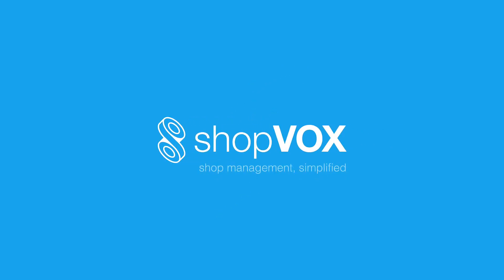Website Tips - Build A Web Funnel To Drive Conversions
Are you looking to drive more leads to your sales pipeline? Are you looking to get better MQL's? Then look no further than creating a Web Funnel or a click funnel onto your website today. A web funnel is a great tool... it's an important tool to qualify potential leads and get them answers faster than ever before.

In this video, we'll cover some really interesting ways that you can build out a mega funnel and have many micro funnels for each service you provide.